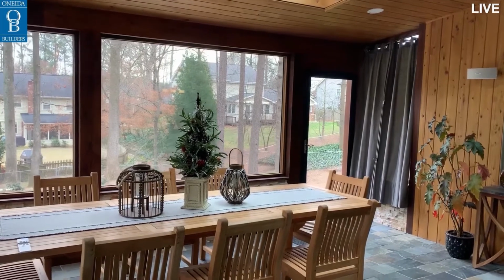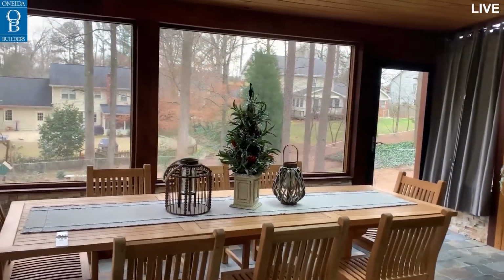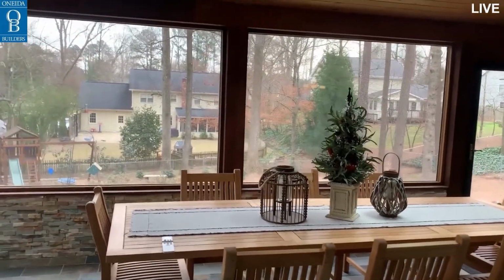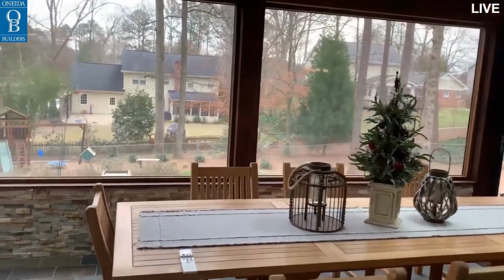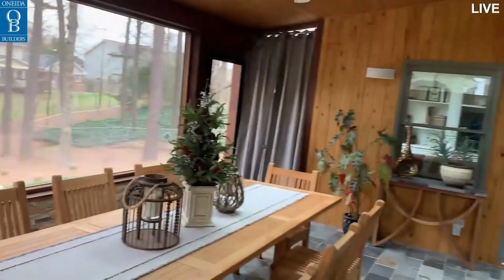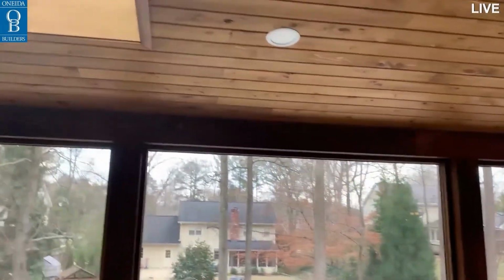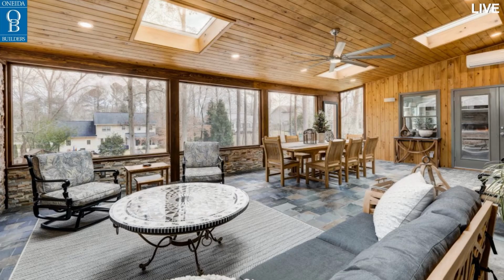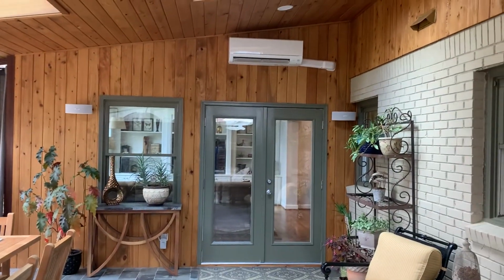Should You Get A Mitsubishi Ductless Unit Oneida Builders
Oneida Builders in a premiere remodeling company in Dunwoody, Georgia. The company specializes in kitchens, both fully custom and semi-custom. Oneida is home to the eight week kitchen and the four week kitchen. The company also offers financing. So, when you want to remodel your home, Oneida makes it easy. Oneida Builders does all types of remodeling projects including kitchens, bath, master suites, outdoor living areas, interior renovations, and more.
Oneida has been in business for decades and has earned a great reputation. Rocco Sinisgalli, the president of Oneida Builders, served as president of the Atlanta Home Builders Association Remodelers Council. The company is also a member of the Atlanta Chapter of the National Association of the Remodeling Industry. Oneida serves the following communities in Atlanta: Dunwoody, Roswell, Alpharetta, Buckhead, Sandy Springs, John's Creek, and East Marietta.